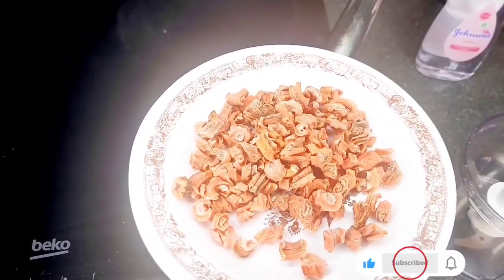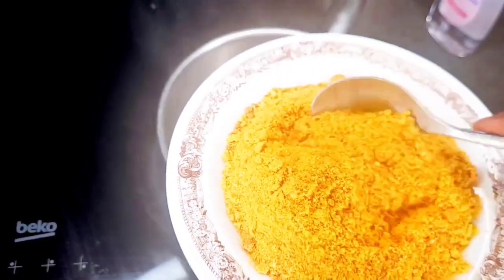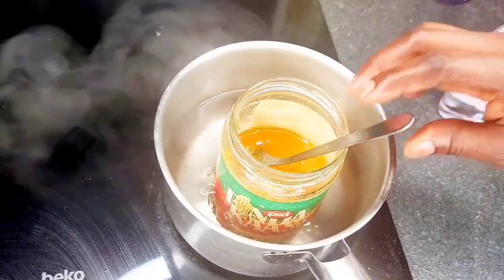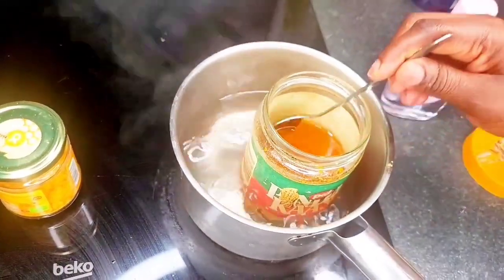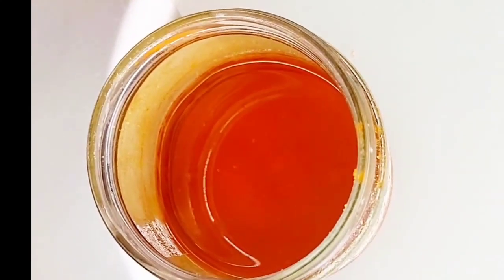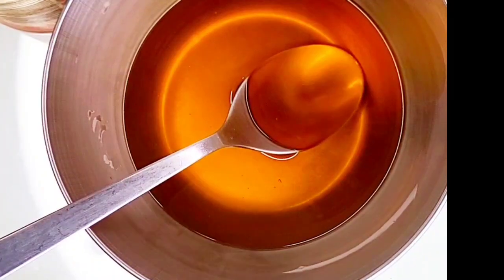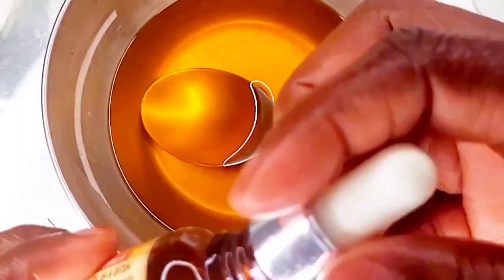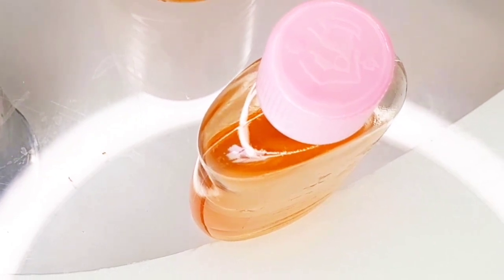How to make DIY Carrot & Citrus Glowing Body Oil | Natural Skin Brightening with Vitamin E & Snake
✨ Learn how to make a DIY glowing body oil using carrot, orange peel, lemon peel, and mandarin peel infused in Johnson’s baby oil. This natural recipe, enriched with vitamin E oil and Turkish Snake Oil (Yılan Yağı), nourishes, brightens, and leaves skin soft and radiant.

🌿 Benefits:
✔ Brightens skin tone naturally
✔ Fades scars & dark spots
✔ Locks in deep moisture
✔ Improves elasticity & softness
✔ Smells refreshing & luxurious

👉 Perfect for daily use after shower for glowing, nourished skin.

📌 Keywords & Tags

0:00 – Hook & Introduction
0:41 – Ingredients & Benefits
6:01 – Step-by-Step Preparation
8:31 – How to Use the Oil
10:31 – Final Thoughts & Outro

Watch my full DIY Face Mask playlist 👉 [ DIY Face Masks for Glowing Skin | Natural Skincare Remedies

🌿 Watch all my DIY infused oils for hair growth here 👉 [ Infused Hair Oils for Hair Growth